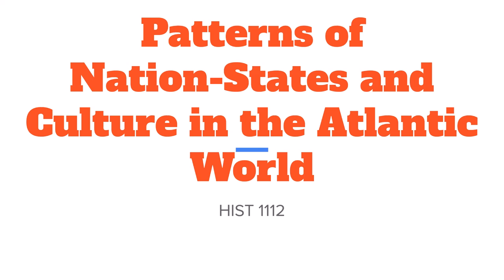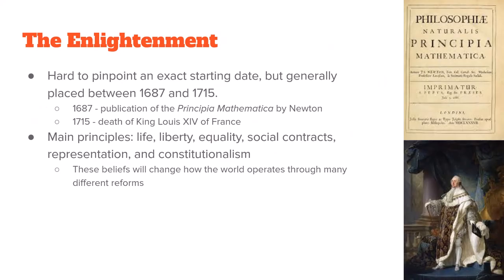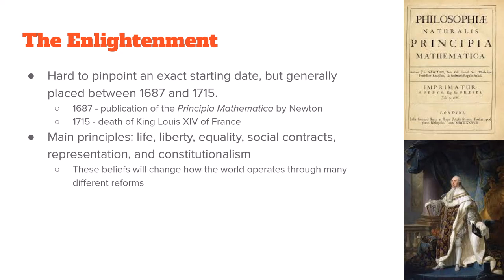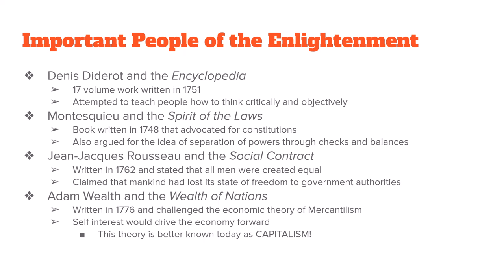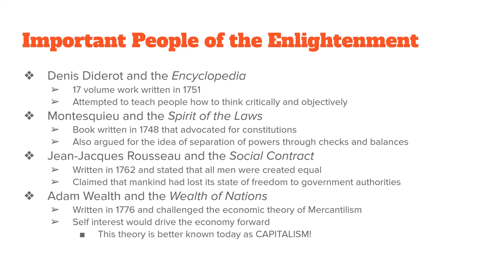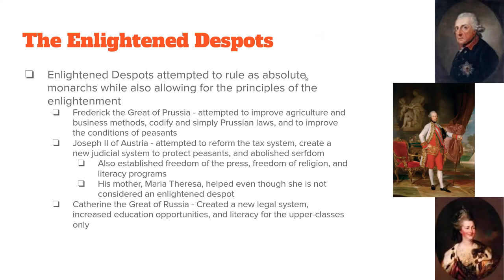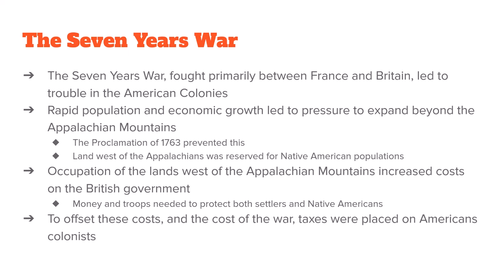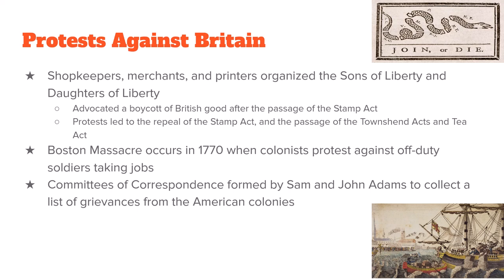HIST 1112 Chapter 22 Fall 2021